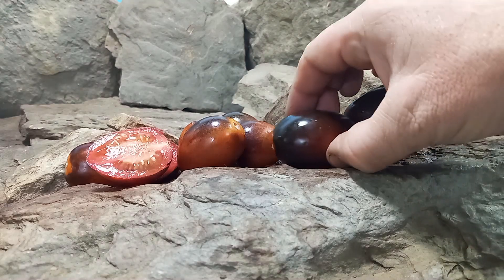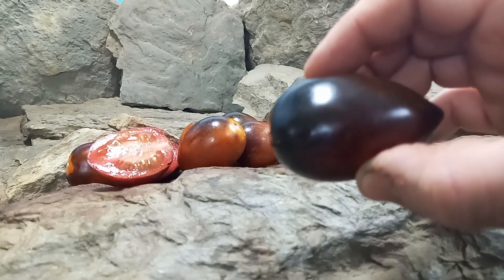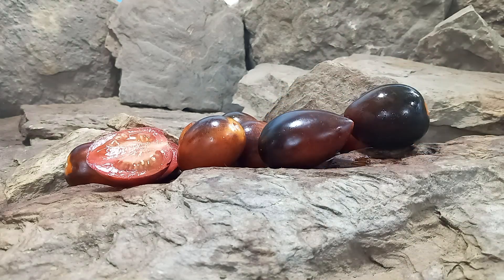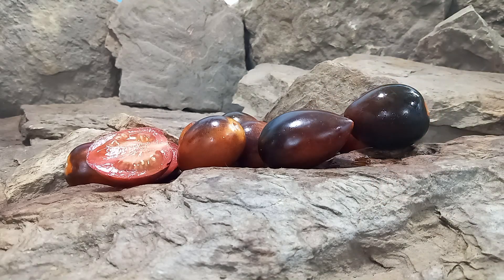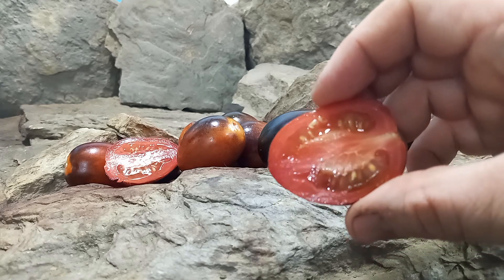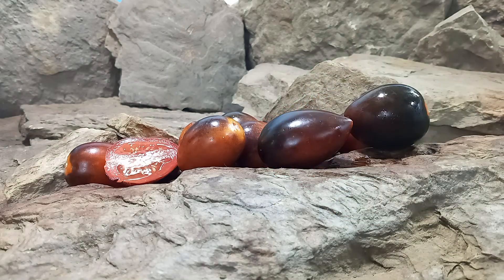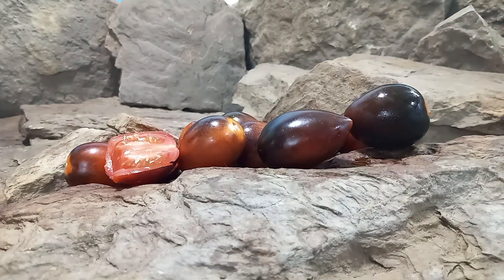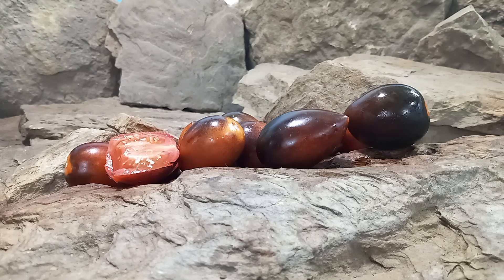Midnight Roma Tomato Seeds For Sale At Bounty Hunter Seeds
Midnight Roma Tomato

This is a mid-season tomato plant with regular leaf foliage. A semi-determinate variety that produces these beautiful elongated tomatoes. The production value of these plants are on the low side. So, you may want to plant 2 or 3 plants in your garden. The weights of these gorgeous bicolored tomatoes can range from 1 oz up to 3 oz in size. They are meaty but have an acidic taste. These fruits could be used for sauces, canning, and paste. If you like this tomato, you may like Black Icicle Tomato. We have a review of Midnight Roma Tomato on our YouTube channel.